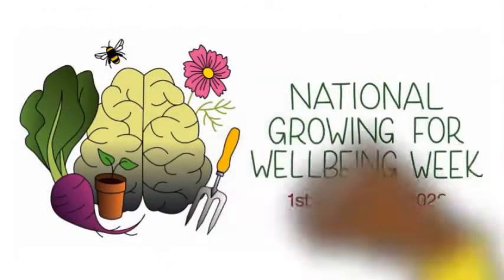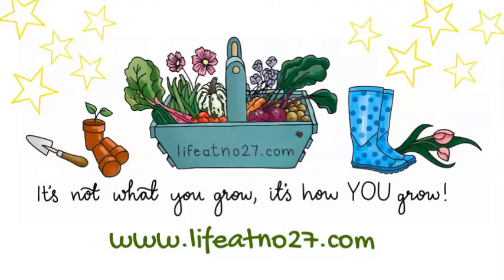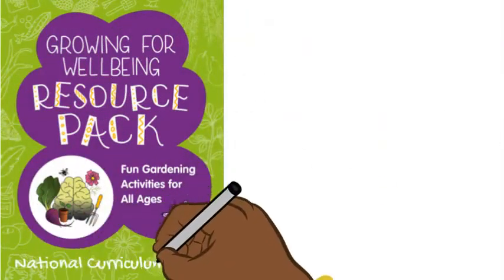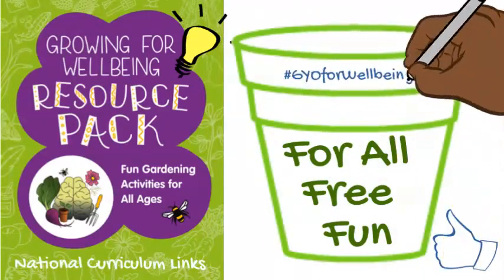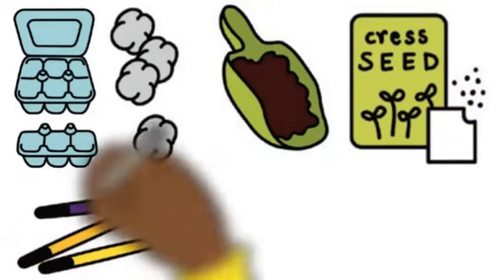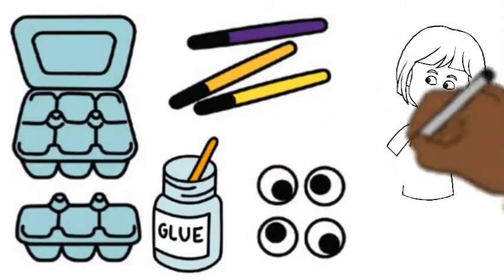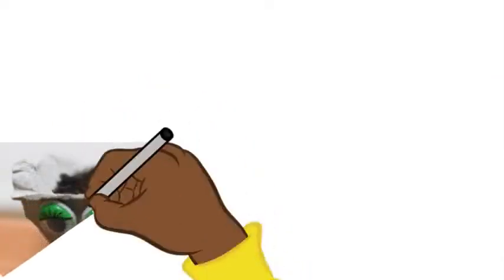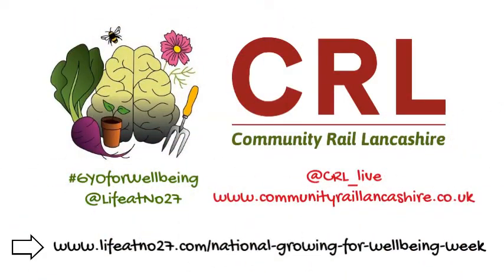National Growing for Wellbeing Week - Grow a Cress Caterpillar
Thank you so much to the Katie at Community Rail Lancs, for creating this fantastic video which showcases one of our most loved makes from the 2020 free downloadable resource pack.

Download your free copy - 36 pages of gardening activities and fun for all ages

Happy Gardening,

Annabelle xx